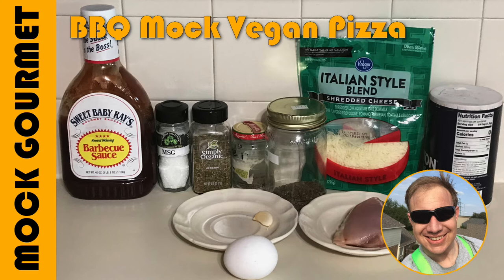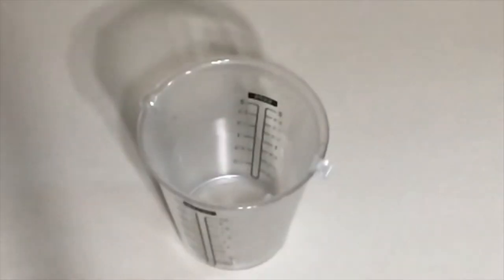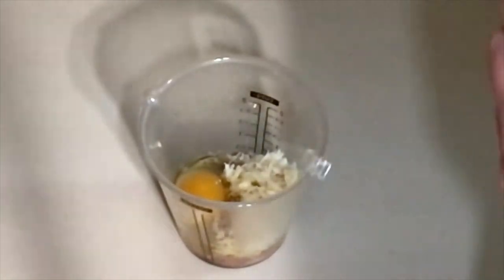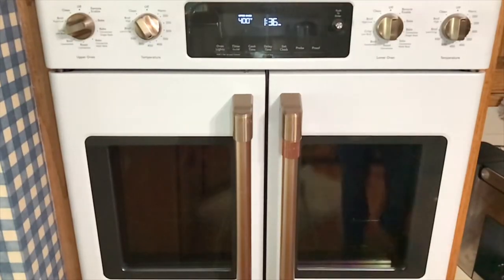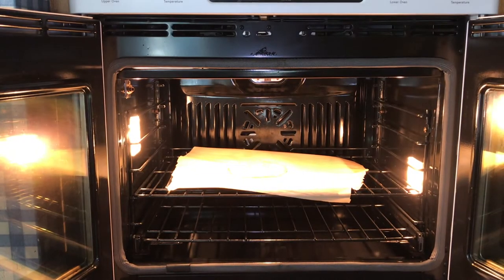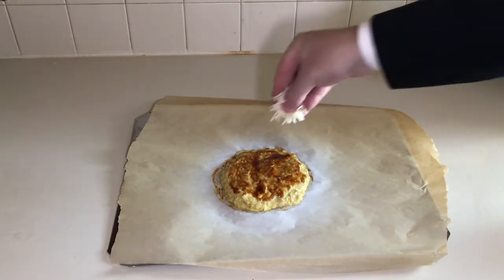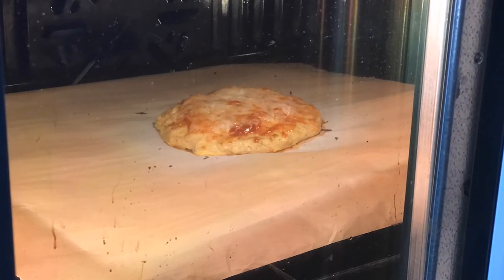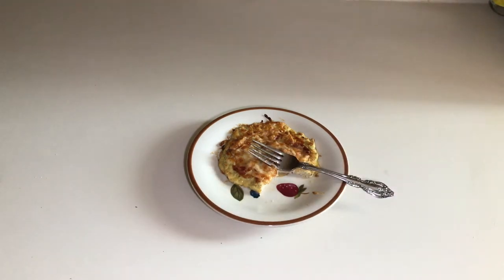Mock Gourmet Ep 002: BBQ Mock Vegan Pizza and Mocking Jamie Oliver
Having trouble sticking to your low-carb diet? You will be shocked at how easy it is to make a delicious, low-carb BBQ Mock Vegan Pizza when you watch this amazing 4 minute video.

Bonus: Mocking Jamie Oliver

Glass Break sound. Source License

Chapters:
0:00 Introduction
0:15 Ingredients
0:38 Preparation
1:42 Baking Part 1
1:56 Mocking Jamie Oliver
2:16 Add Toppings
3:02 Baking Part 2
3:18 Plating